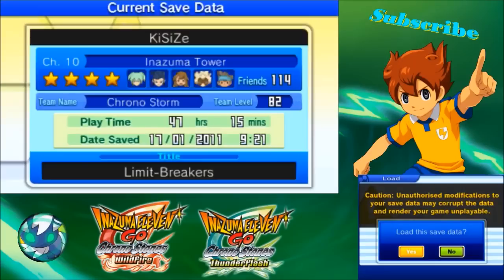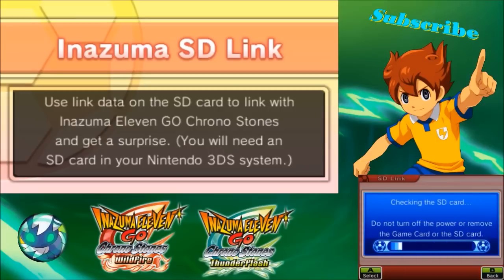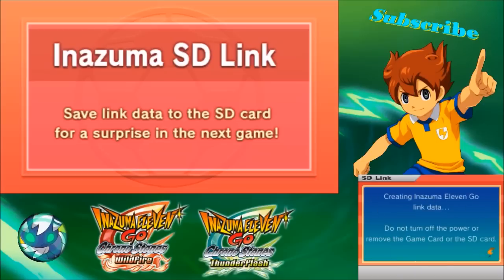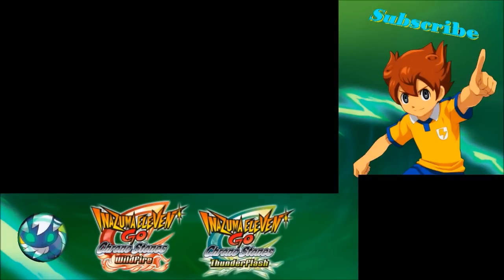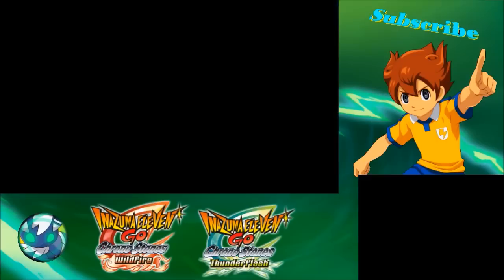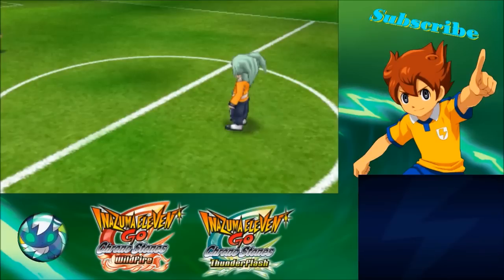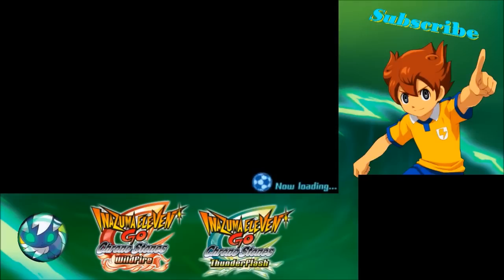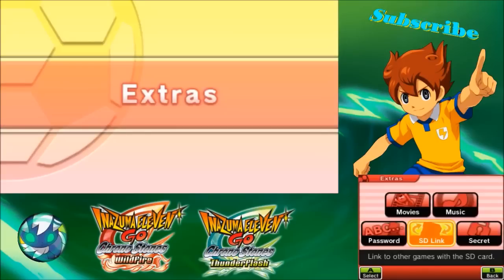Inazuma Eleven GO Chrono Stones Thunderflash Wildfire SD Link Tutorial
In this video I'll show you how to SD link using the previous Inauzma Eleven GO games and what this will unlock in the game.

Add me on Skype for questions!
KingsizeMK

Follow me on Miiverse!